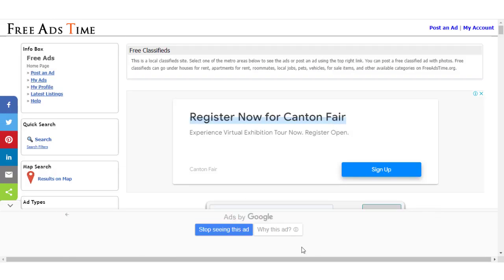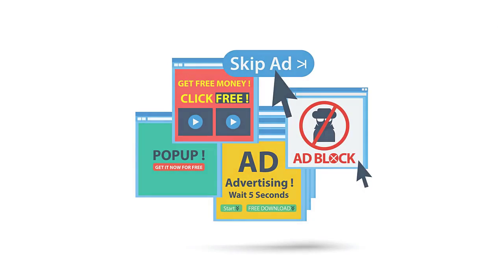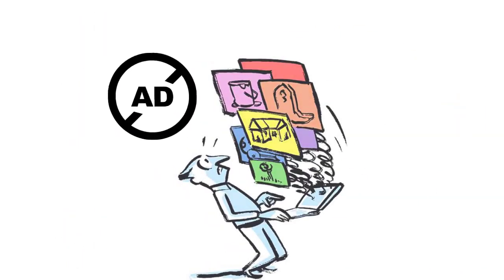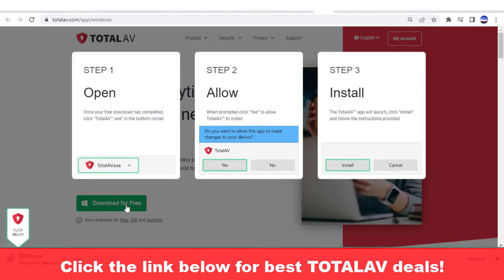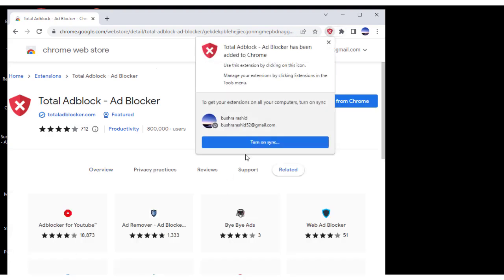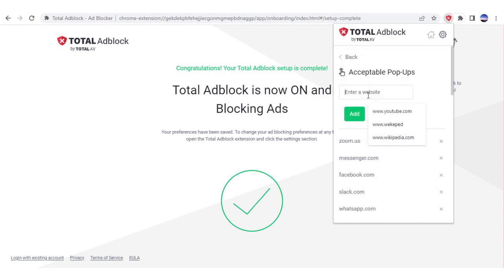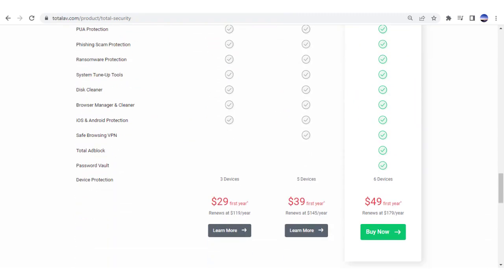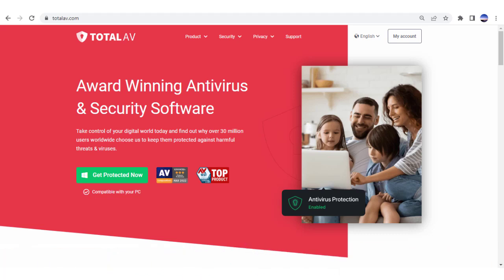The BEST Ad Blockers for Chrome and Edge in 2023 I How to Block Ads and Pop-ups on Web Browsers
The Best Free Antivirus Software this 2023!
Download and Get TotalAV for FREE Today!

00:00 Intro
00:24 Why block ads
01:00 How to block ads
01:42 How to install TotalAV app on your PC
02:36 Download TotalAV app

Transcript for The BEST Ad Blockers for Chrome and Edge in 2023 I How to Block Ads and Pop-ups on Web Browsers

Don’t you love being bombarded with ads on websites? It feels good knowing that everything I do is tracked online. Of course, I am being sarcastic here. Everyone viewing this video has a right to fight back against the zillion ads they see and losing their privacy thanks to online trackers. Stick around and I am going to show you how to block ads and how to block pop-ups using one simple tool.

Click the special link below to get the best deal on our solution to ads and pop-ups: TotalAV.
Ads and pop-ups are annoying and distracting, but there’s also cause for concern behind every ad. You just don’t know if an ad has malware or if the tracking cookie is following your every move online. Online advertising is a huge business, and many people don’t realize that their favorite sites are putting their private information at risk.

You'll even find ads on kids' websites, business pages and social media. It's frustrating.

Let's block these ads. I’m going to show you how to block ads on Chrome and Edge using TotalAV. But it gets even better. Using this one tool, you can also block adware, malware and more.

Are you ready to browse the Internet risk-free and ad-free?

TotalAV’s website is where you’ll download TotalAV. They’re currently offering a free PC Tuneup tool and free additional licenses, so you can protect multiple devices with a single subscription.
Signing up is really easy, and the link below will help you get the best deal possible. Seriously, for less than $3 a month, you can protect your online identity and even stop malicious ads from corrupting your devices.

Once you’ve set up your account, you’ll then want to open up either your Google Chrome or Microsoft Edge browser.

Ready?

Go to the add-on search for Edge or the Chrome Web Store, search “TotalAV,” and download the add-on. Navigate to the add-on in your browser’s settings and scroll to the bottom until you see the text “Already have a premium account?” Click on this text and enter your information to unlock all of TotalAV’s power.

Now, you’ll also want to install TotalAV on your device if you haven’t already. Installation will allow you to use real-time protection to keep your devices virus- and malware-free.

You can now block annoying ads, disable notifications, browse the web faster and even whitelist sites that you love visiting. Whitelisting is one of the powerful features of TotalAV that I absolutely love because I can make sure ads for my favorite sites are shown.

If I know a site is safe, I often allow their safe ads to show because the ad revenue keeps these sites running.

However, for random sites that I find on Google or links I click on through social media, TotalAV has helped me get rid of ads. Even those annoying video ads that slow your computer down to a crawl and play annoying music are instantly blocked.

I am sure you’ll absolutely love the power, protection and control TotalAV offers to users.
You will find a few free options to block ads and pop-ups, BUT they won’t protect you from adware, malware or viruses. If you want the best, I highly recommend paying a few bucks for TotalAV.

In fact, if you click the link below, you’ll get the best offer I've ever seen on TotalAV.

Enjoy your ad-free browsing.